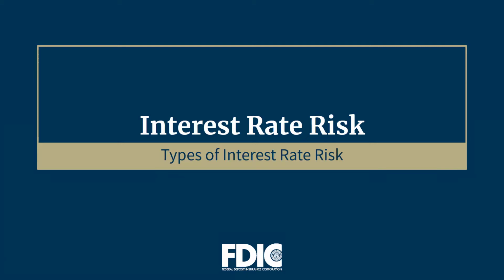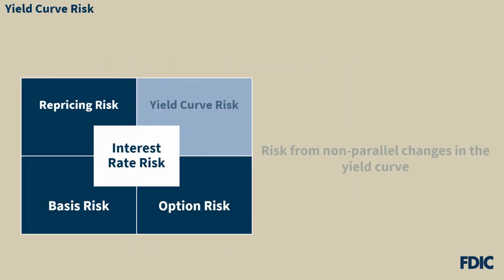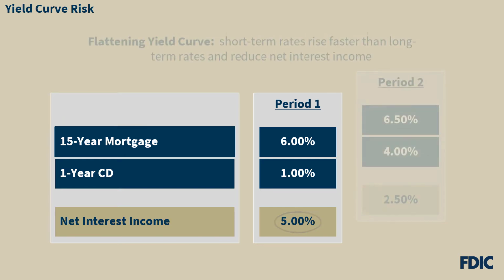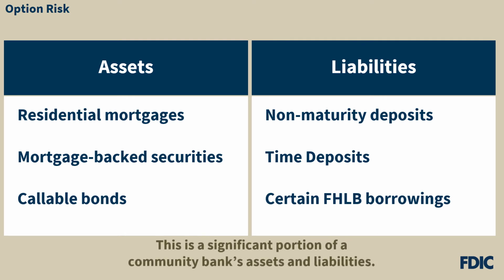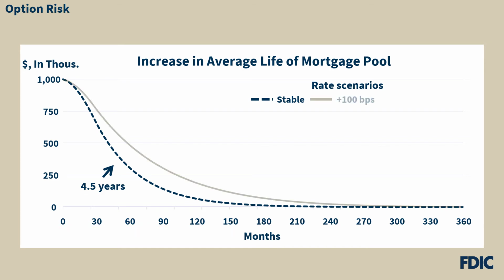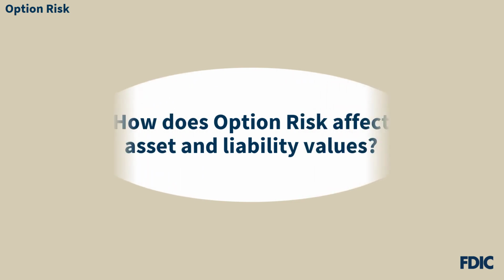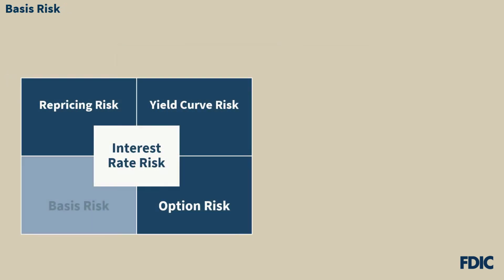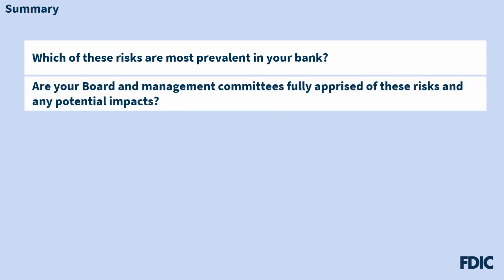Types of IRR